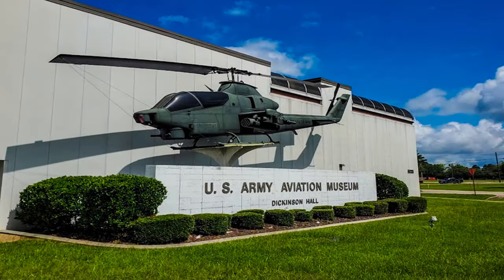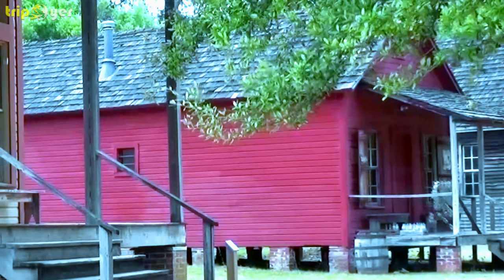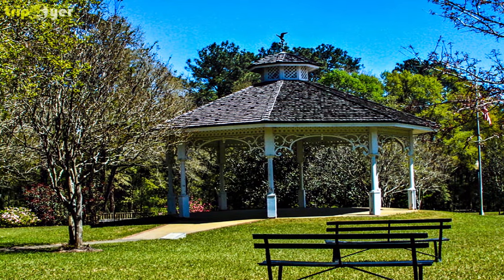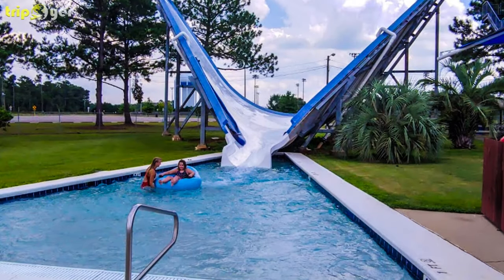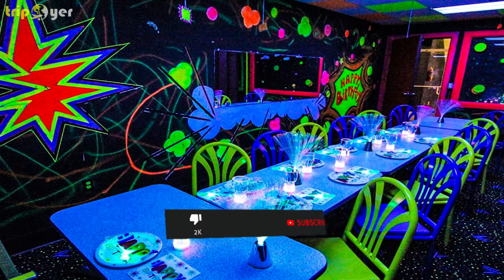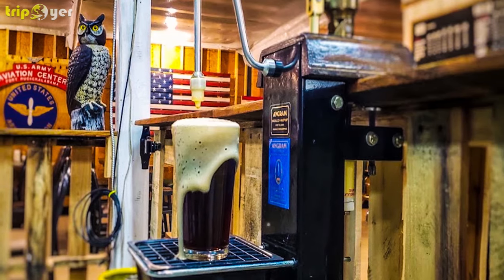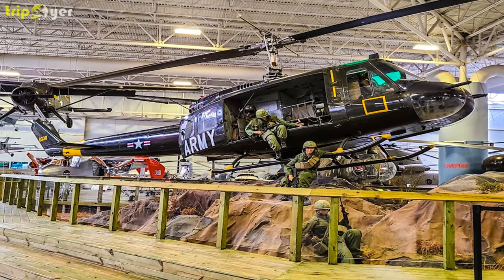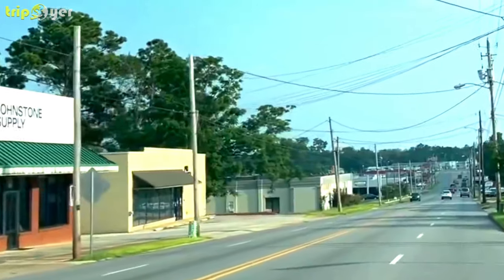Dothan (Alabama) ᐈ Things to do | Places to See | Tripoyer 😍 4K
In This Video You Can See the Top 10 Fun Things to do in Buffalo (AL) or Best Places to visit || Top Tourist Attractions || Destination || What to do || Places to see. ☑️ 4K

Fondly known as the Peanut Capital of the world, Dothan is slowly becoming one of Alabama's most visited cities, with close to 280 million dollars flowing into the city's economy through tourism alone.

A part of the charm is the tiny population. It draws a lot of tourists from busy cities because of how peaceful and quiet Dothan is.

With only 70,000 people living in Dothan, it is a lovely town where people have fully embraced the peanut aesthetic. But don't be fooled by the town's simple facade.

It is a fun-filled place with lots to do! From beautiful parks to fascinating museums, Dothan is sure to keep you occupied.

So, Here is the List of 10 Best Things to do in Dothan, Alabama.

00:00    0.  Intro
01:26    1.  Landmark Park
02:17    2.  Dothan Area Botanical Gardens
03:09    3.  Wiregrass Museum of Art
03:47    4.  Water World
04:29    5.  Dothan Opera House
05:09    6.  Fun Zone Center
05:51    7.  Escape Dothan
06:37    8.  Folklore Brewing & Meadery
07:23    9.  Dothan Forever Wild Trails
08:05    10. United States Army Aviation Museum

So Guys, This was the Best list of things to do in Dothan. Hope You Will Like It and appreciate it. People who come to this city are amazed by all of the awesome things there are to do and see.

With Florida to the south and Georgia to the east, Dothan makes for a great stop on a road trip or when exploring Southern Alabama.

The city is home to many great things to do that will keep the whole family entertained and convince you to stick around for longer than you anticipated.

So, If you love travel and you want to see the whole world then Tripoyer is the Channel that gives you a list of the best places to visit in the world.

Video Credit:

Intro